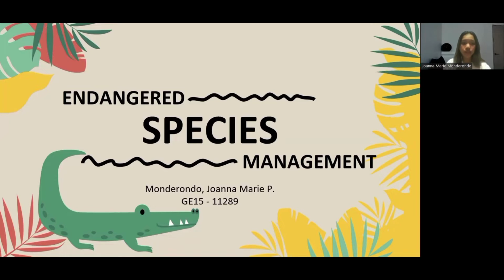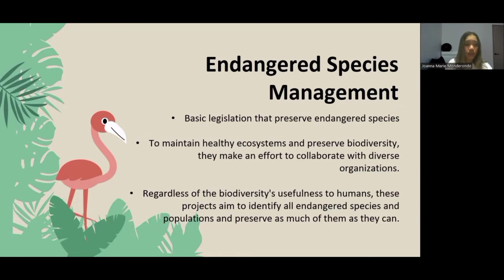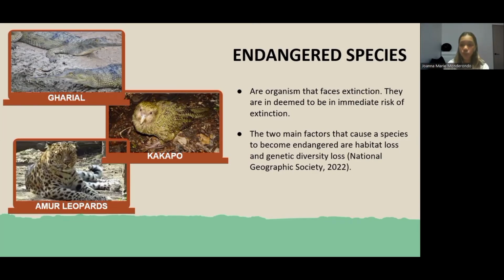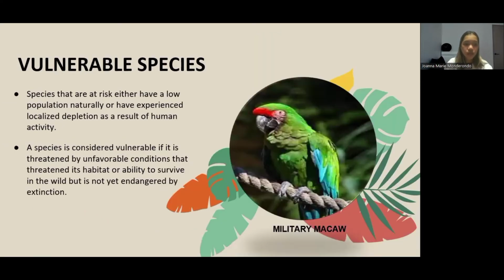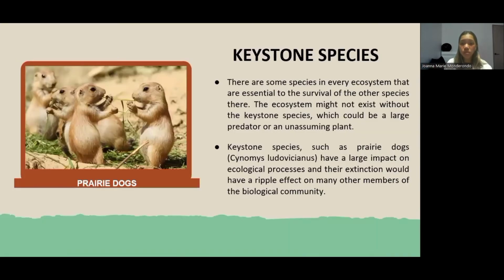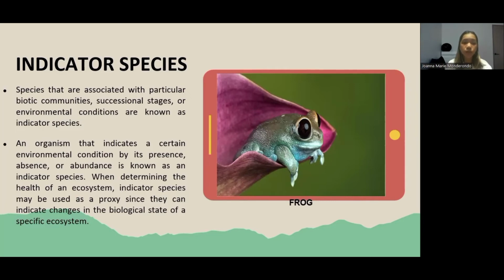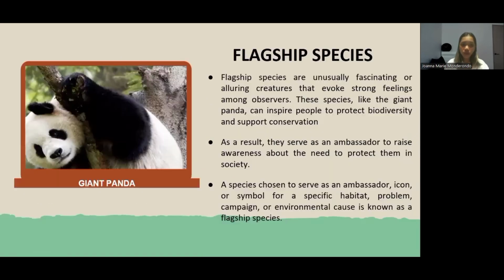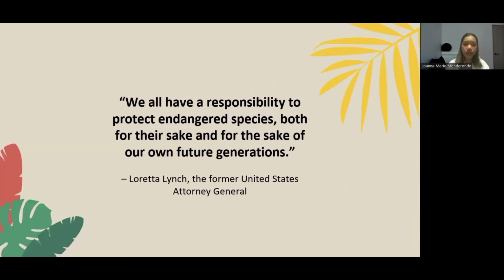Environmental Science - Endangered Species Management